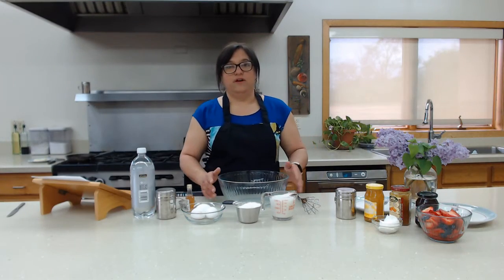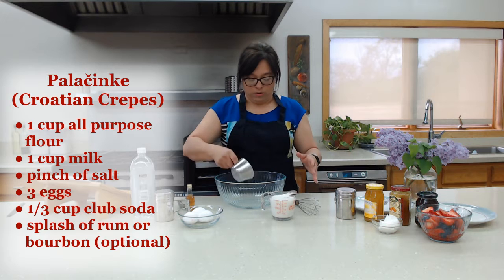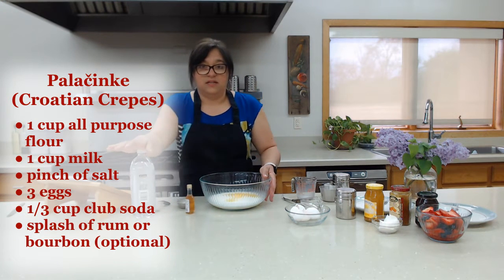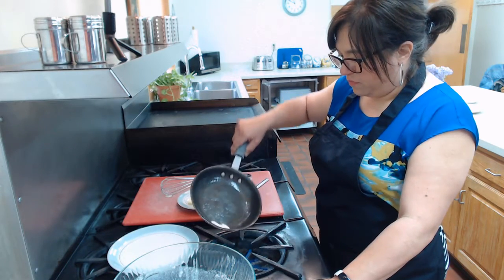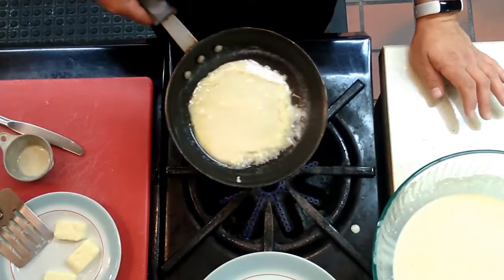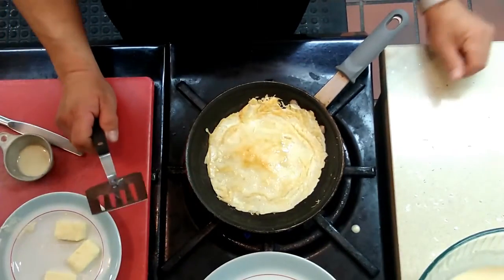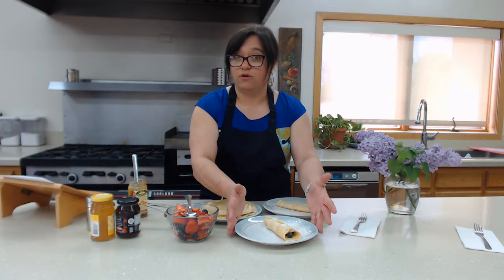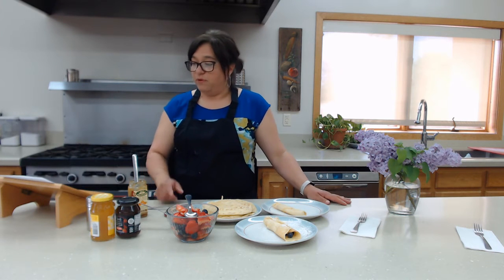Palačinke (Croatian Crepes)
By Lucia Ferrara

I grew up on these things. My mom would make them for my brother and me in the mornings, especially on the weekends when we had more time to make the breakfast meal. They bring back a lot of memories, good ones.

It’s a simple, old fashion recipe that has a lot of variations, but usually everything you need is already in your pantry or refrigerator.
It’s also a good recipe to make with children. Bring them into the kitchen, spend some quality time with them and pass down this recipe to another generation.

This recipe makes about 10 crepes, which is enough for about five people — unless, you’re like my family growing up and we’d eat 10 apiece!

Another good thing about this recipe is that you can make up a couple batches of the palačinke, layer them between sheets of parchment paper in a zip lock bag and freeze them. The parchment paper makes them easier to separate. Take out as many palačinke as  you need, and keep the rest in the freezer. They will keep for up to two months.

● 3 eggs
● 1/3 cup club soda
● splash of rum or bourbon (optional)

Sweet Filings: jams, jellies, Nutella, fresh fruit, yogurt, pancake syrup.
Savory Fillings: scrambled eggs, eggs with bacon or pancetta, ground beef and veggies, onions or peppers, spinach and feta cheese.

Cooking as a spiritual practice

Prayer for Peace
Lord Jesus Christ,
Make us instruments of your peace.
Where there is hatred, let us sow love.
Where there is injury, let us offer pardon.
Where there is discord, let us build peace.
Oh Divine Lord, you taught us that those who work for peace
are called the children of God.
Help us to persist in establishing justice and truth
as firm and lasting foundations of peace.
Lord, you offer us peace as a gift
and peace as a responsibility that we must realize with your help.
Give us the grace to reach for peace,
to have attitudes of peace,
that our words may be of peace,
and that our works be works of peace.
Then, may we build the peace that we and our nations need.
+ Amen

[Lucia Ferrara, the Director of Hospitality at Precious Blood Renewal Center.